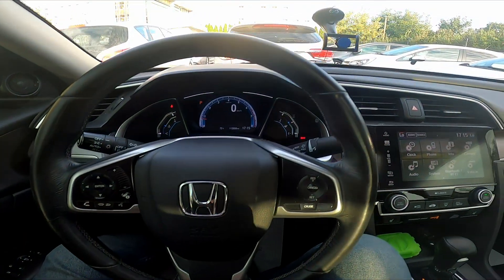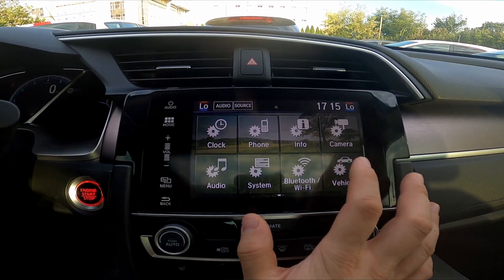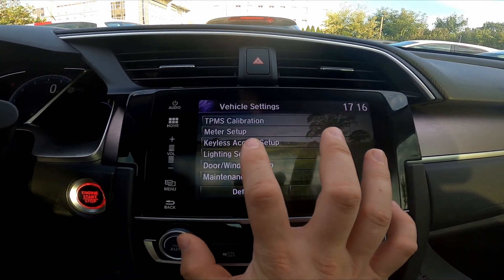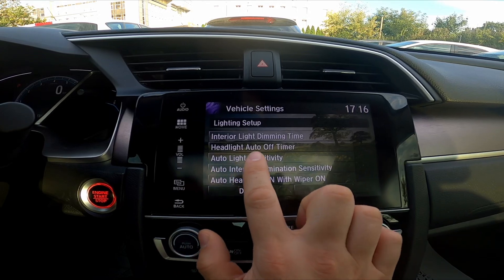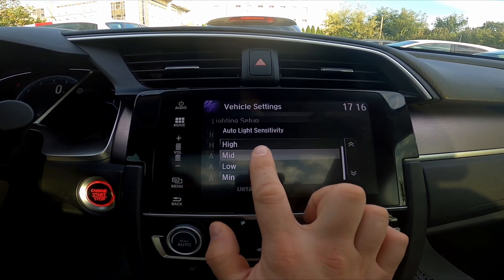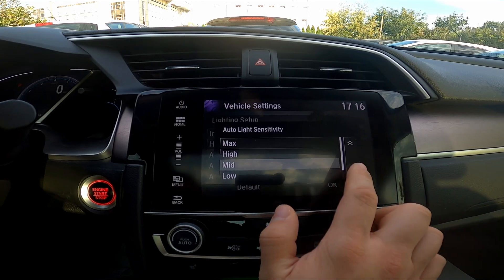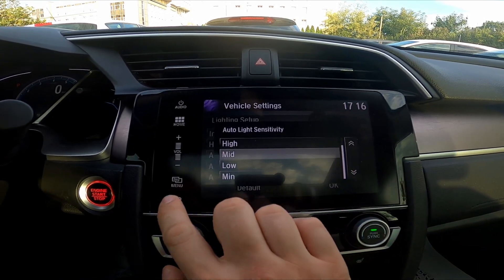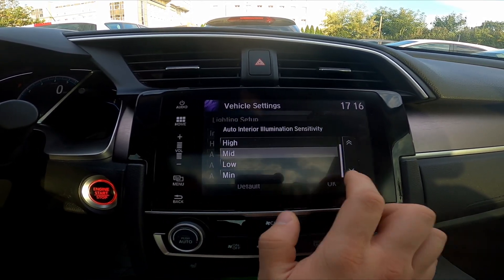How to Manage Auto Lights Sensitivity for Honda Civic X ( 2017 - 2021 )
Find out more info about the Honda Civic X ( 2017 – 2021 ) :
This video explains how to manage the auto lights sensitivity settings in your Honda Civic X (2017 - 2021). Learn how to adjust the sensitivity of your automatic headlights, ensuring they respond to lighting conditions just the way you want.

Questions:

How do I adjust the auto light sensitivity in my Honda Civic X?
Can I make the headlights turn on sooner in low light?
How do I customize the automatic headlight response in my Civic?

Years of Production:

2017, 2018, 2019, 2020, 2021